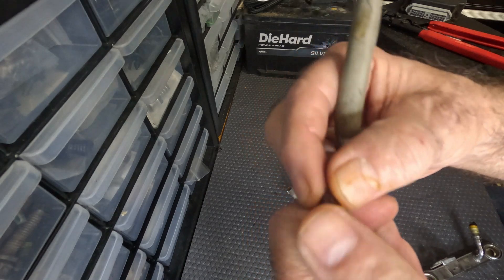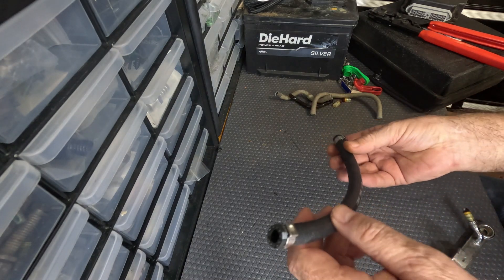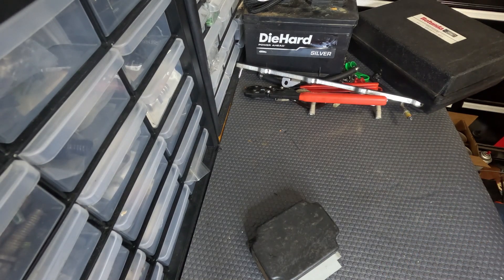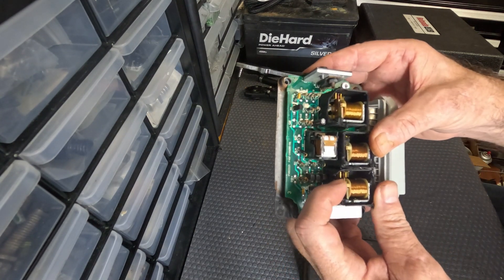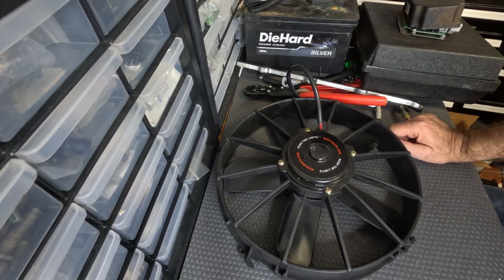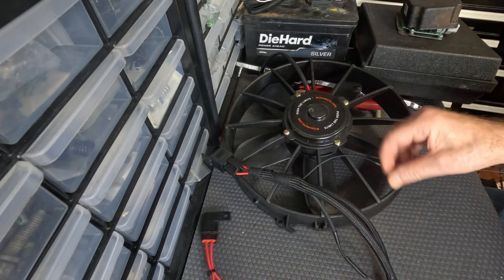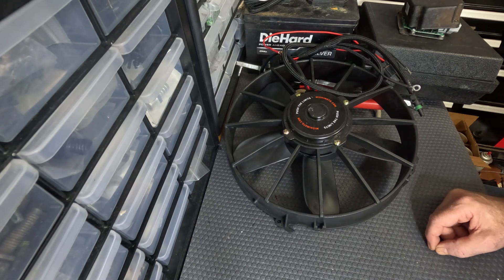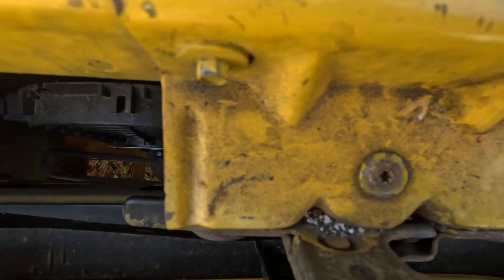SN95, Foxbody Auxiliary Cooling Fan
Simple method to improve cooling and A/C operation.